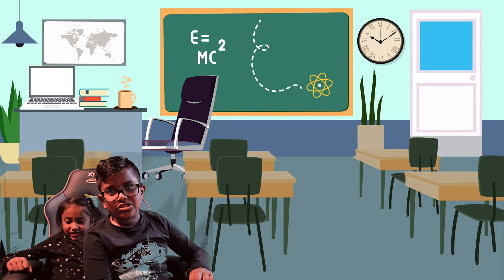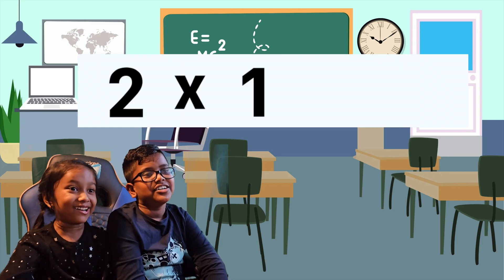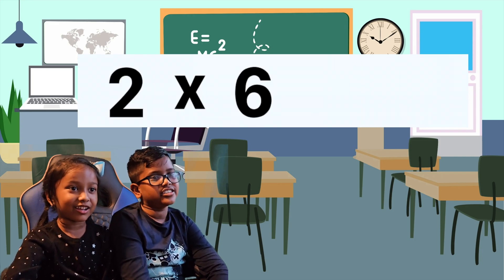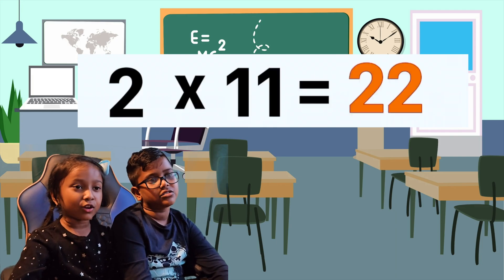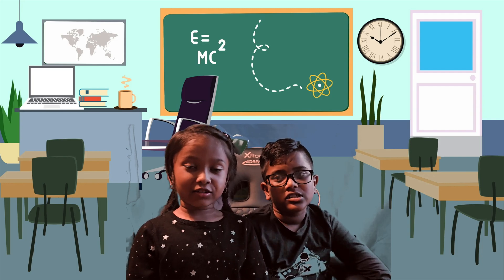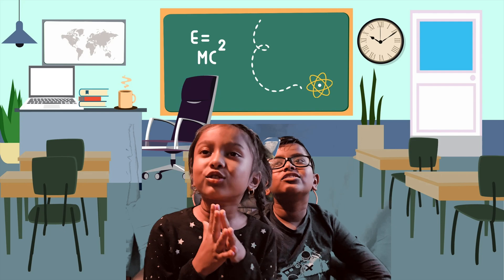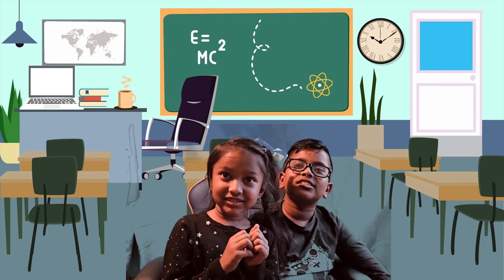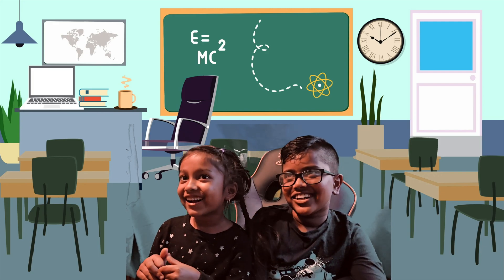Numbers Challenge Two Times Table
Embarking on the journey of learning the two times table is like unlocking a fundamental key to mathematics. This foundational multiplication table lays the groundwork for more complex mathematical concepts, making it an essential step in a student's mathematical education.

As you delve into the world of the two times table, you're introduced to the simple yet powerful concept of doubling. Each number in the two times table represents the result of doubling its corresponding number in the one times table. This straightforward relationship forms the basis for mastering multiplication and lays a solid foundation for future mathematical endeavors.

Engaging with the two times table involves not just memorization, but also understanding the concept of multiplication as repeated addition. Students discover that 2 x 3, for example, is the same as adding 2 three times: 2 + 2 + 2.

So, buckle up for an exciting journey into the world of multiplication, as you learn and explore the two times table—a fundamental and empowering skill that opens the door to a universe of mathematical possibilities!